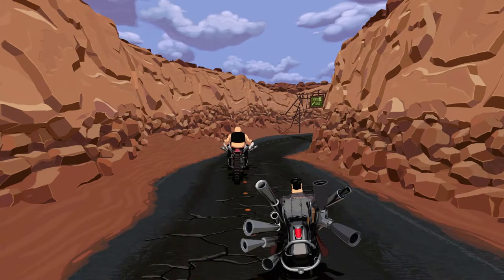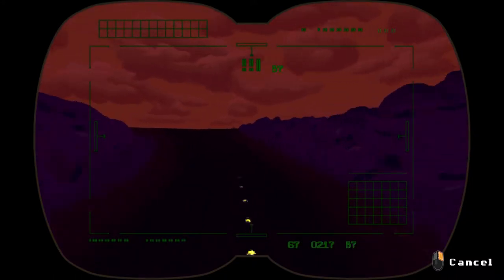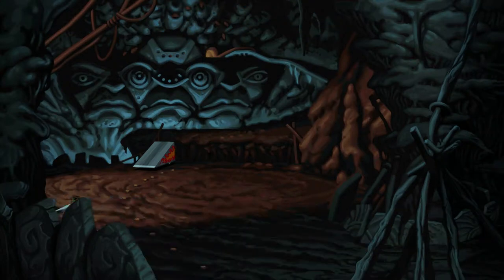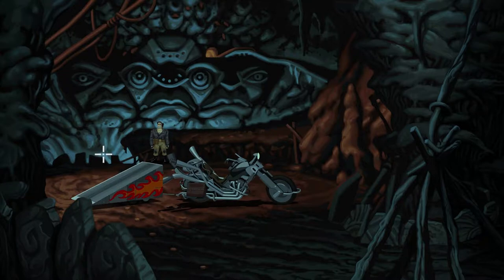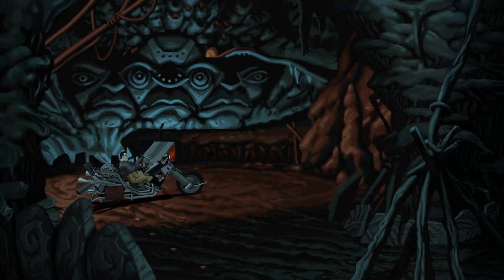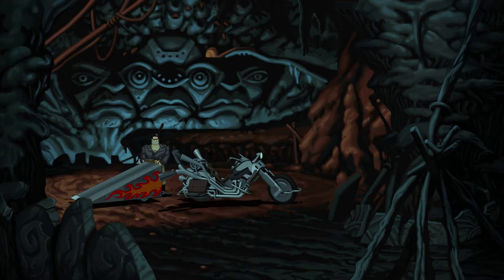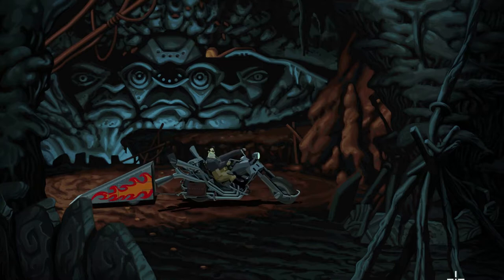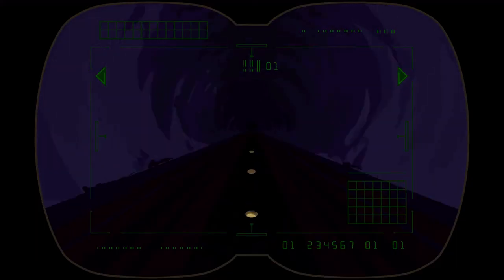Let's Play - Full Throttle Remastered - Part 4 |Vultures, Cavefish & Chainsaws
In this episode of Full Throttle Remastered, we battle it out on motorcycles with rival gangs the Vultures, Rottweilers and Cavefish!

Full Throttle is a graphic adventure game developed by LucasArts and designed by Tim Schafer. The game was released on April 20, 1995. It was Schafer's first game as project lead and head writer and designer, after having worked on other LucasArts titles including The Secret of Monkey Island (1990), Monkey Island 2: LeChuck's Revenge (1991), and Day of the Tentacle (1993). Set in the near future, the game's story follows Ben, the leader of a biker gang, who is framed for the murder of a beloved motorcycle manufacturing mogul and seeks to clear his and his gang's names. The Full Throttle Remastered was developed by Double Fine Productions and was released in April 2017.

Full Throttle was LucasArts' eleventh adventure game overall and the tenth to use the company's in-house game engine, SCUMM. It featured full motion video and action sequences, using LucasArts' INSANE animation engine, which was previously utilized in Star Wars: Rebel Assault II: The Hidden Empire. It was the first LucasArts game to be released for Microsoft Windows and the first to be distributed only on CD-ROM. It also introduced a contextual pie menu through which the player controls interactions with objects and characters. In contrast to other computer games of the era, which mostly relied on in-house talent for their voice acting, Full Throttle used mostly professional voice actors, including Roy Conrad as Ben, Mark Hamill as the villainous Adrian Ripburger, Hamilton Camp as the elderly Malcolm Corley, and Kath Soucie as Ben's ally Maureen. It was one of the few LucasArts games to use licensed music, featuring songs by San Francisco-area rock band The Gone Jackals.

"Furious Freak"
My channel art was designed by: @TurboChknDesign